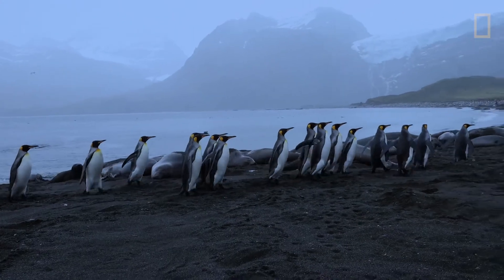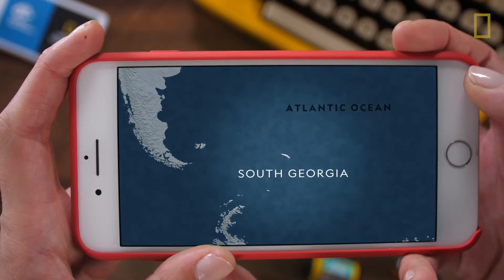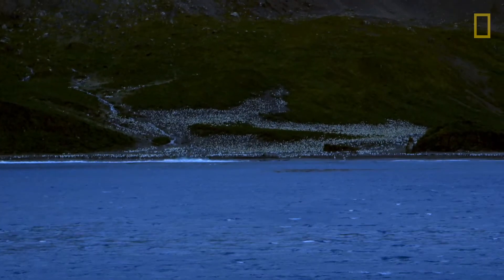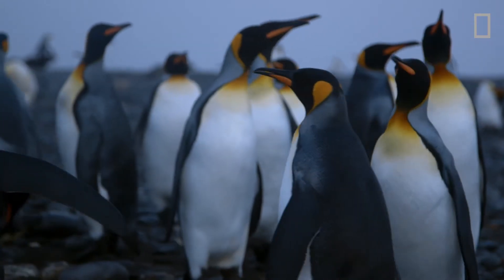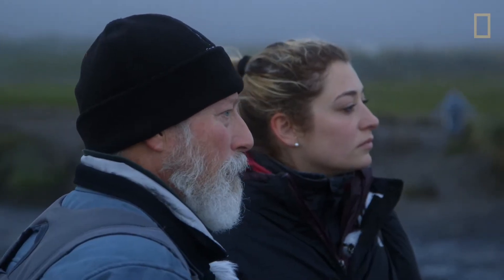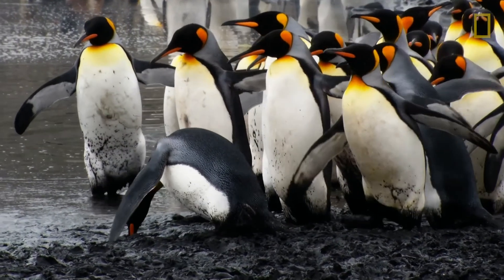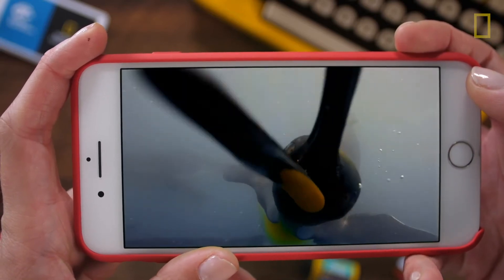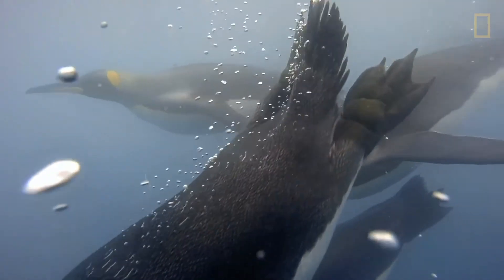Modern Explorer | Episode 5 | Live Like a King... Penguin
Episode 5 of Modern Explorer! It's time to meet the locals. Join National Geographic Explorer Alizé Carrère as she meets one of the noisiest neighbors of South Georgia: king penguins! From tackling tough mud to deep diving in the Atlantic, learn just what it takes to live like a king penguin.